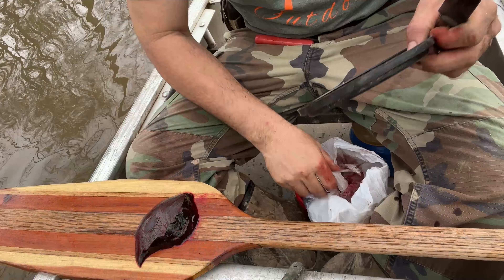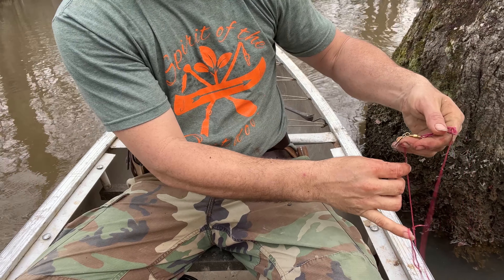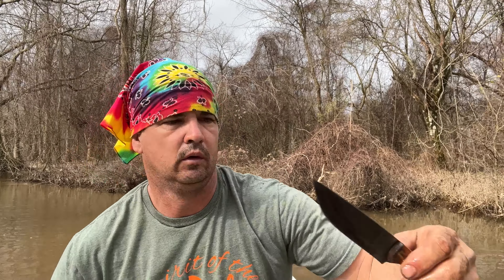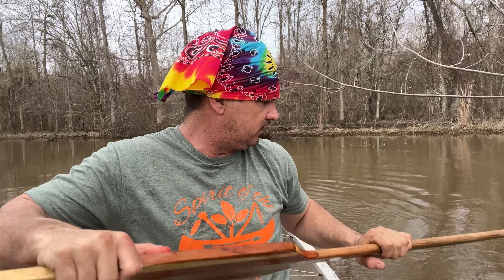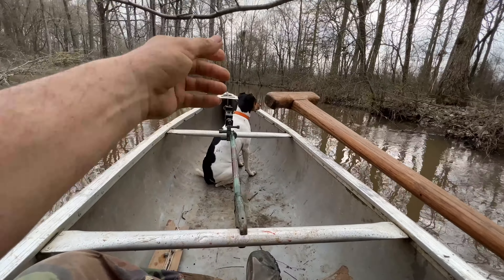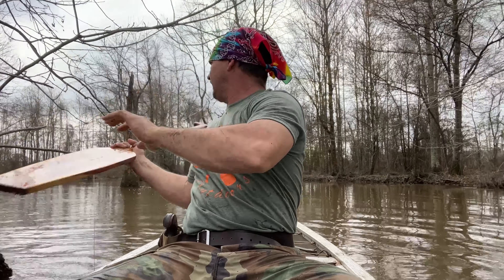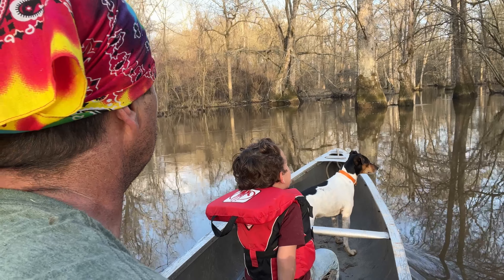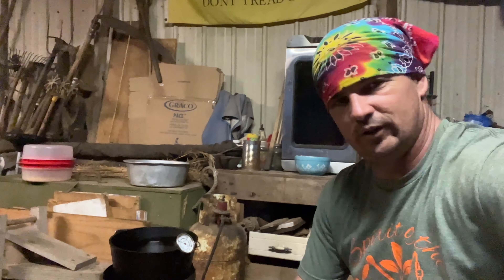Putting out limb hooks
Putting the limb hooks we made and picked up a couple of catfish on the first day. We are in a small creek paddling a canoe running lines for channelcat and small bluecat . I catch some yellow bullhead we call mudcat. Im baiting the hooks with deer liver from a buck we killed in the fall.